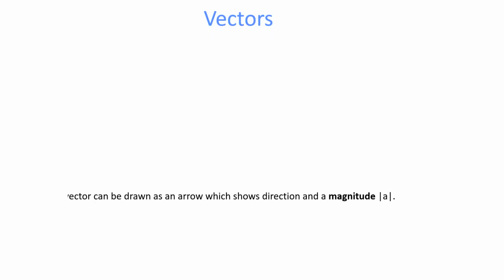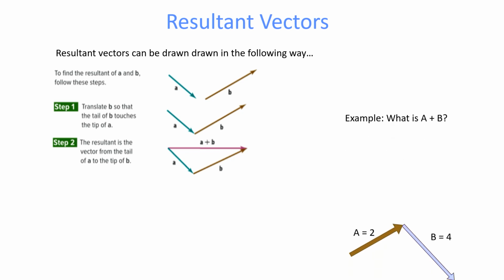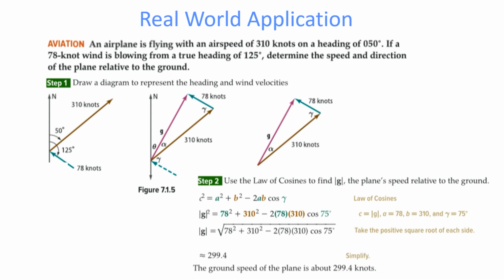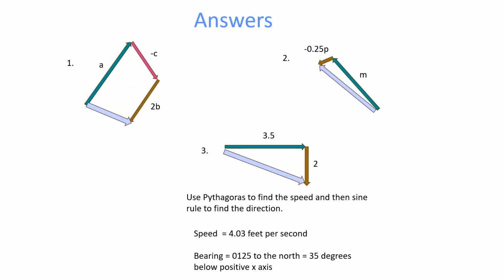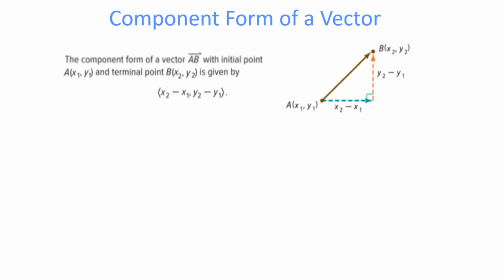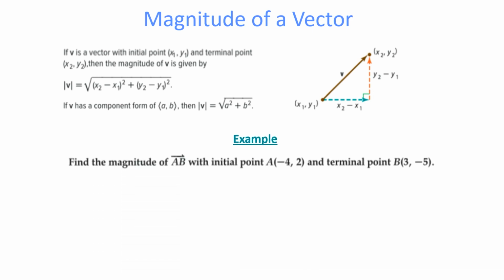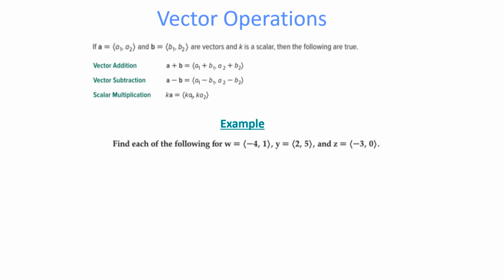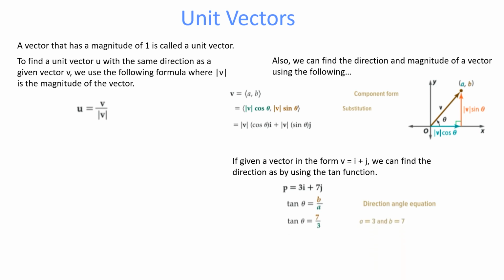Intro To Vectors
Intro To Vectors, Operate with vectors geometrically, Resolve vectors into their rectangular components, Find the Magnitude & Unite vector,  Lesson Reference UAE Grade 11 Advanced Math Book: Algebra 2 McGraw-Hill's Integrated Math Series